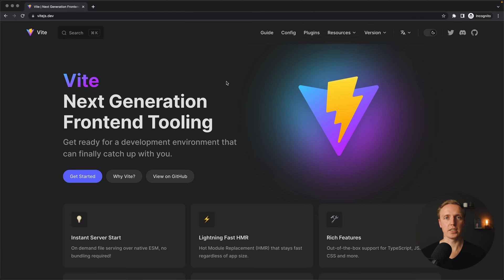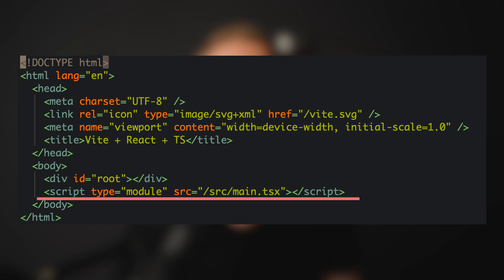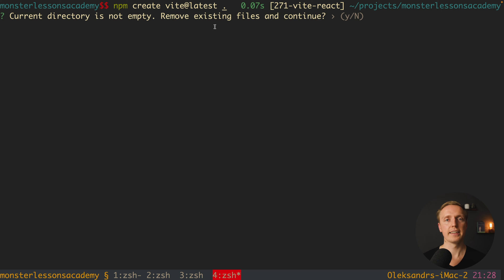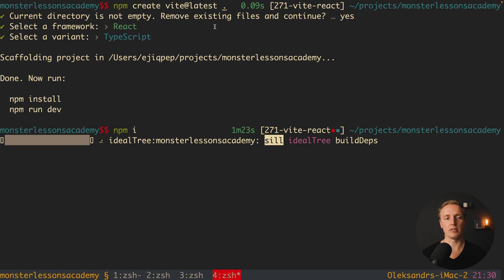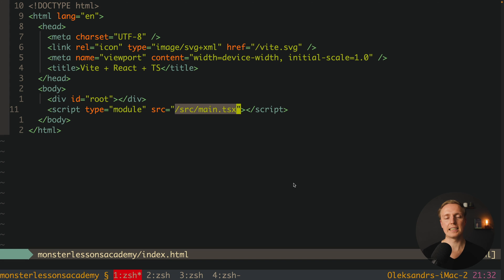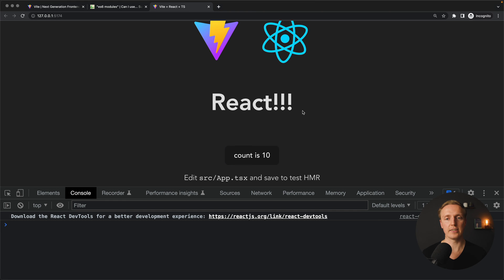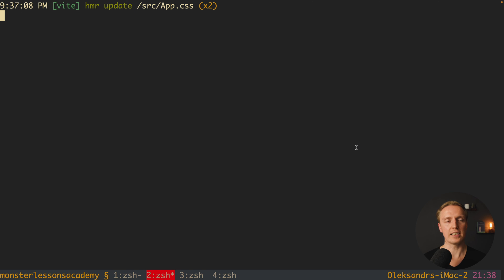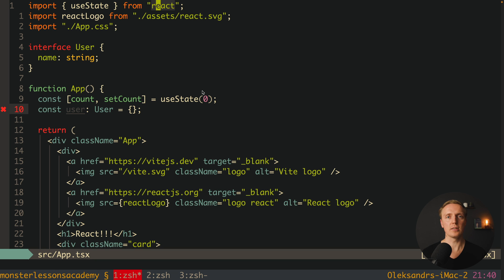Vite to Create React App - Is It Better?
Learn an alternative way to build your React, Vue or Vanilla Javascript project. Vite React is a faster alternative to create-react-app which also supports Typescript out of the box. This is my go to build tool this day for React or plain Javascript.

🕒 TIMESTAMPS
0:00 Introduction
0:23 What problem Vite solves?
1:52 How does Vite work?
4:14 What is inside Vite?
5:29 Vite HMR
6:20 Vite Typescript
7:43 Vite & Node Modules